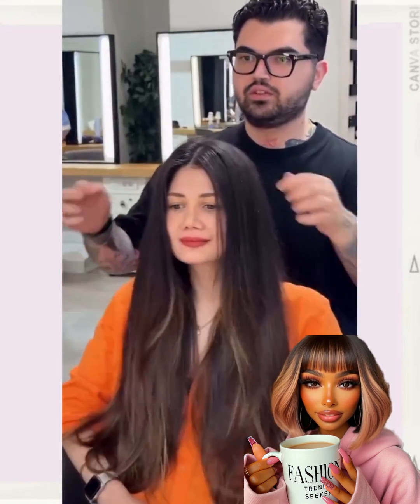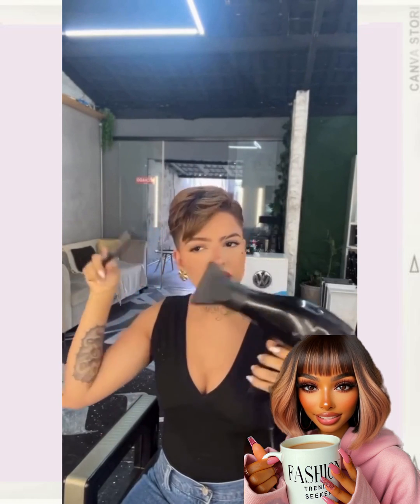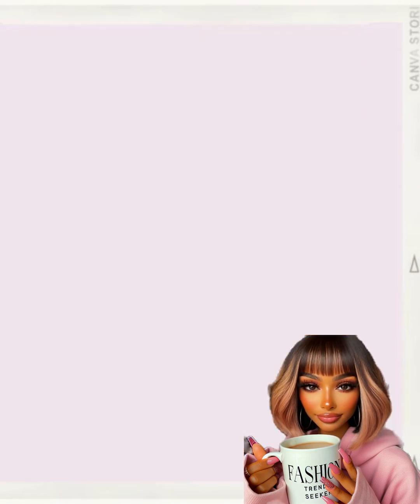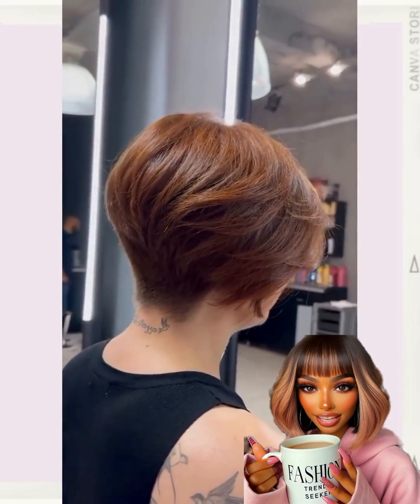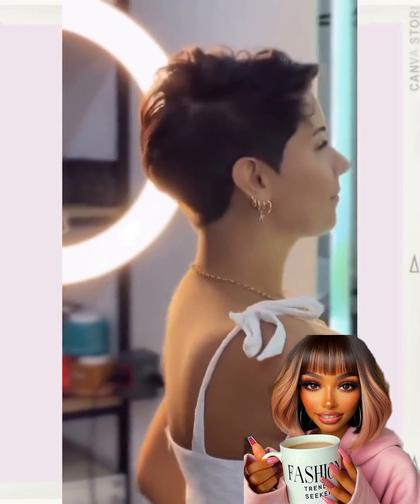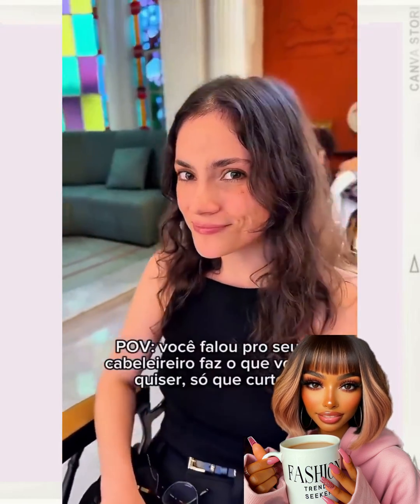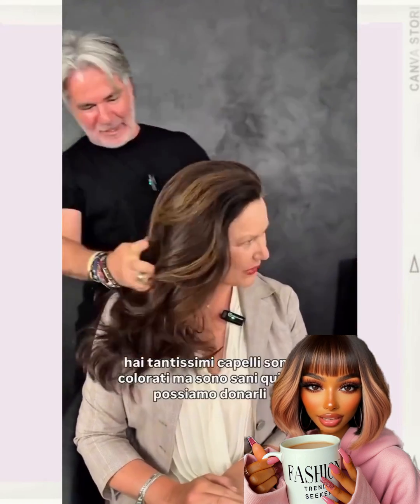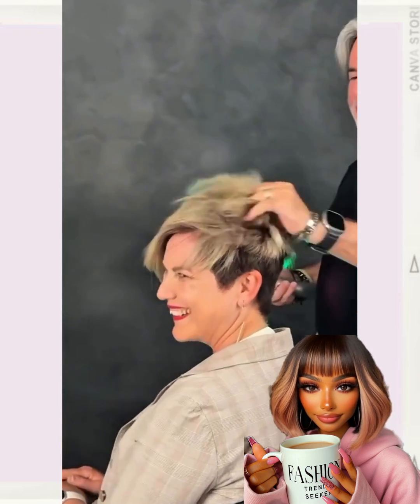Super Cute Pixie Haircut Transformations